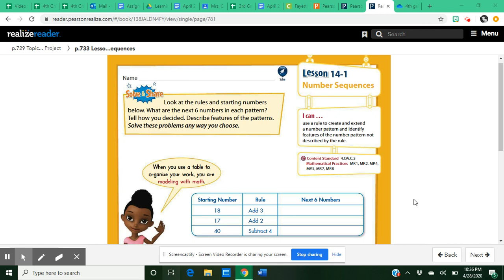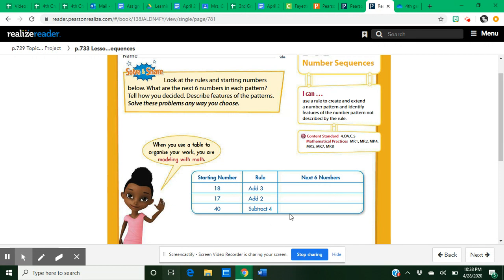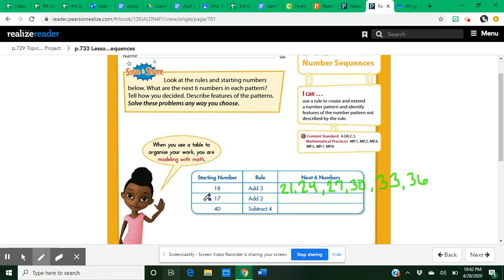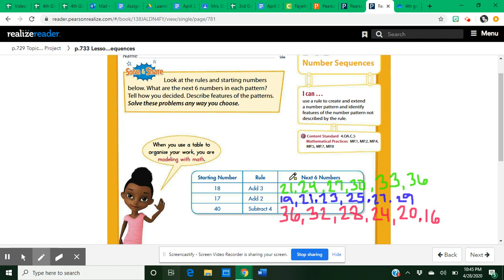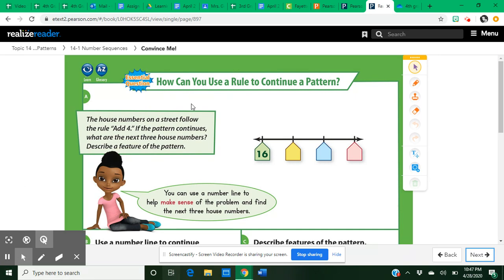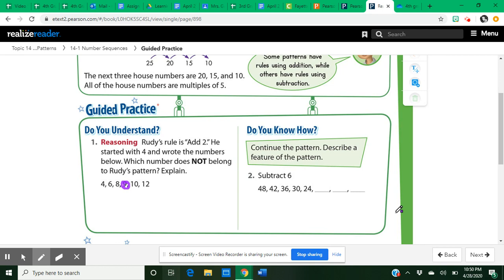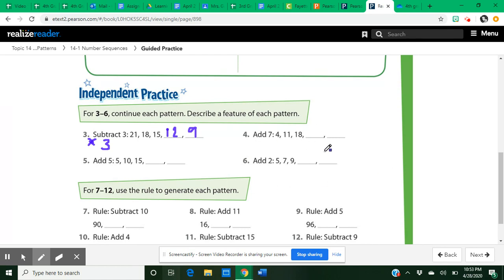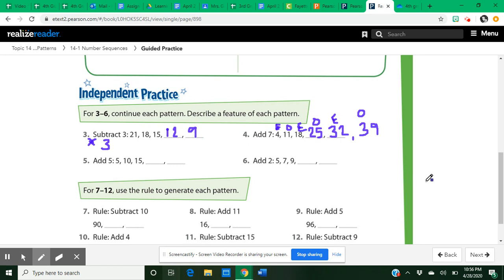4/29/20: Lesson 14-1